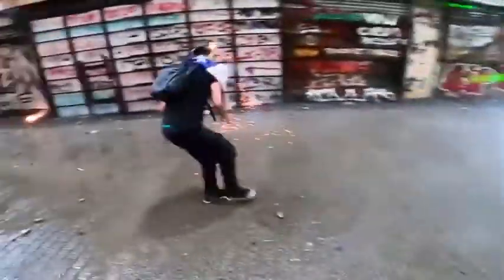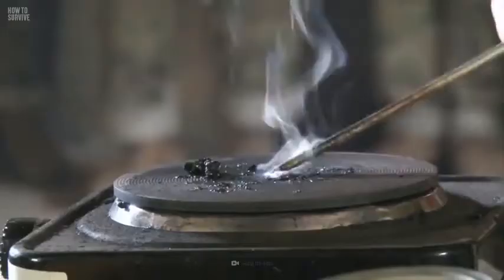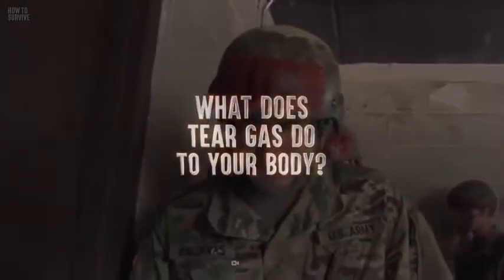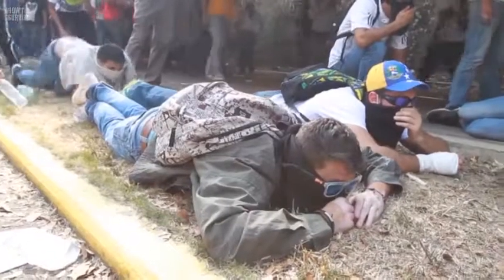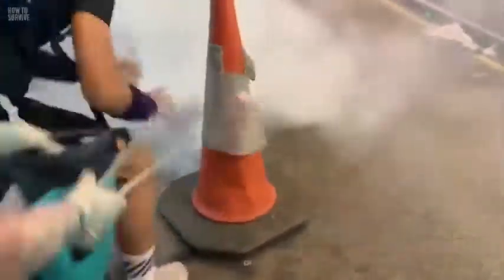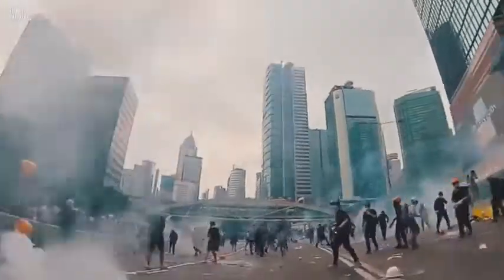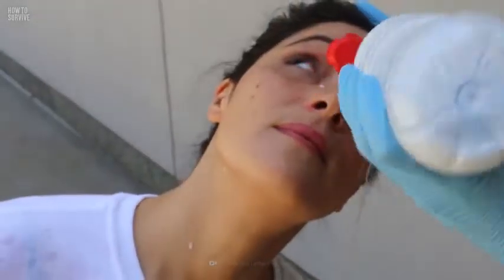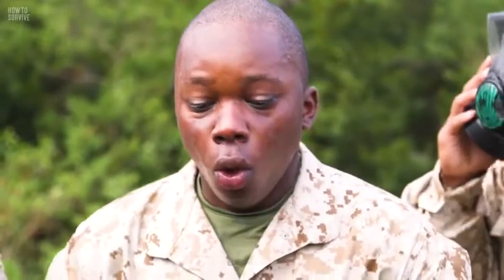How to Survive a Tear Gas Attack.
What does tear gas do to your body? Watch this video until the end.